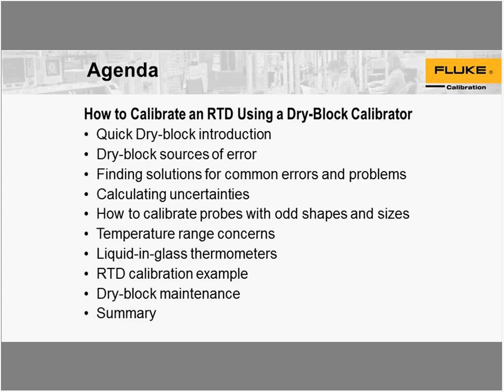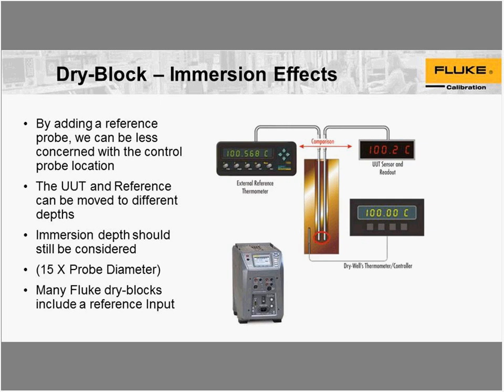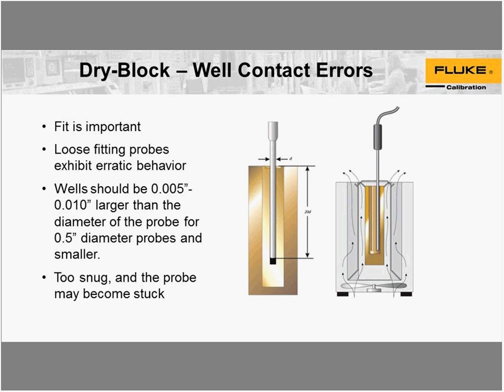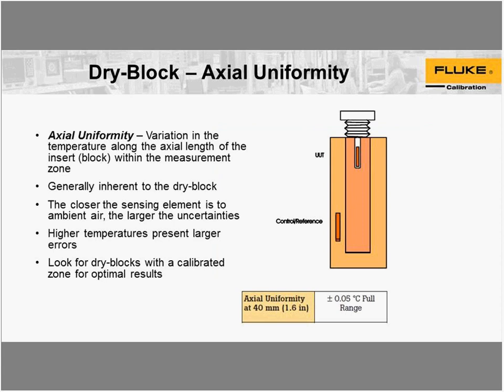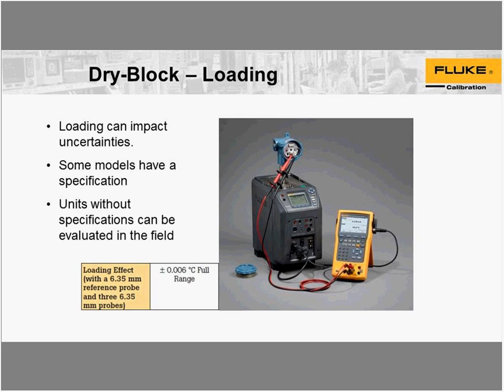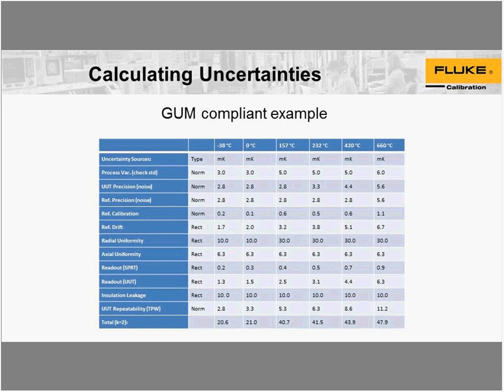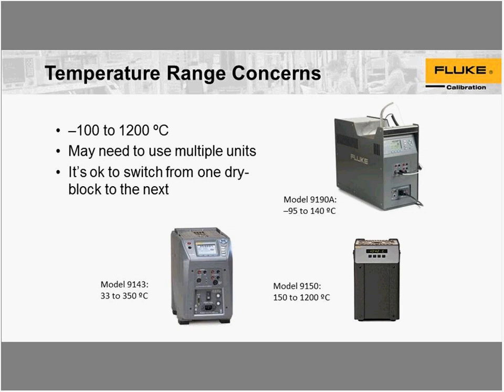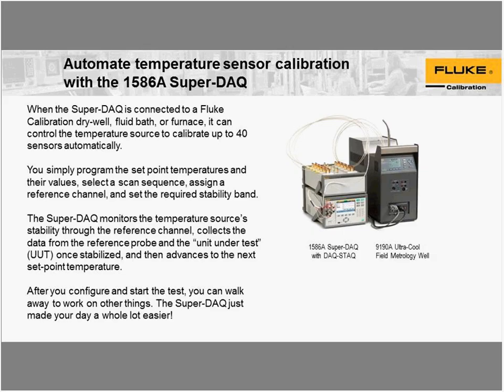How to Calibrate an RTD Using a Dry block Calibrator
To properly calibrate an RTD using a dryblock calibrator, you need to understand the influences that effect measurement accuracy. Watch this video to learn more.